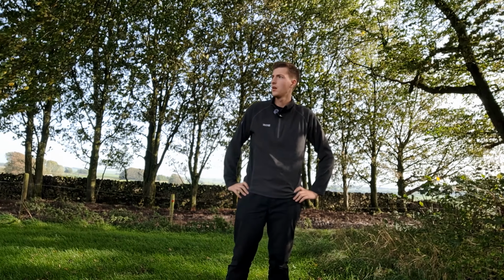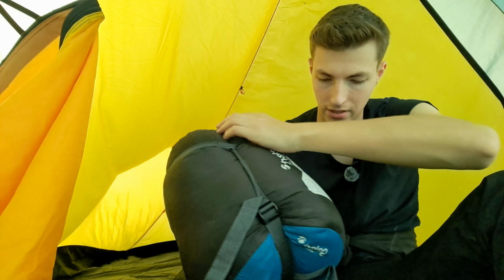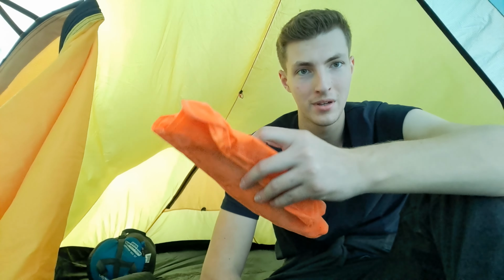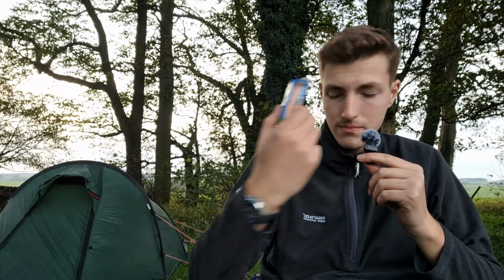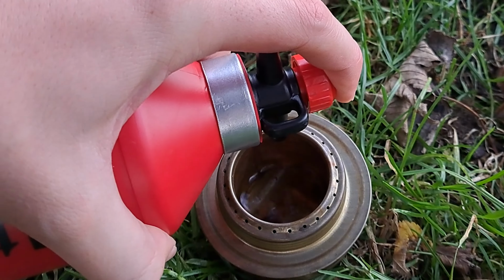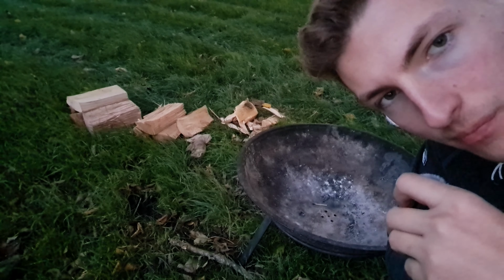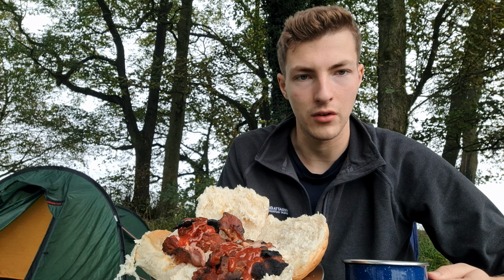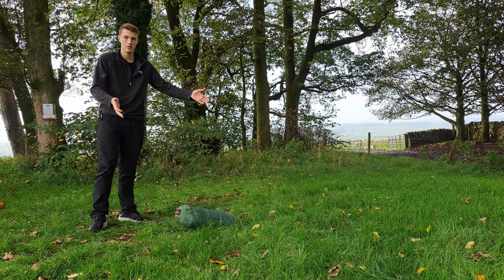Solo Tent and Car Camp with Campfire and Cooking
In this video I solo camp with added luxuries because I brought my car with me, this meant I could bring a camping chair and lots of other treats.
I cooked a lovely meal of bacon double cheese burgers, cooked using a Trangia! Old school!
I then camped solo, on my own before waking up and having some coffee and bacon sandwiches for breakfast!
Watch to see the stunning views of the valley of Lathkill Dale  situated in the white peak region of the Peak district, UK.